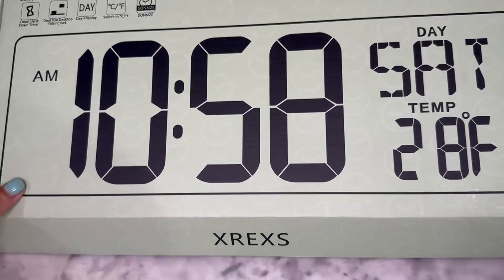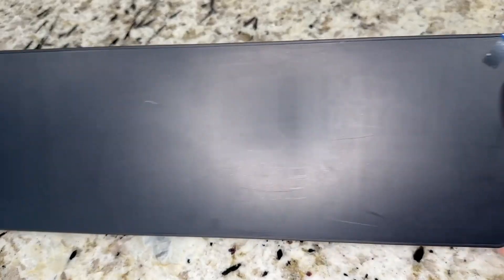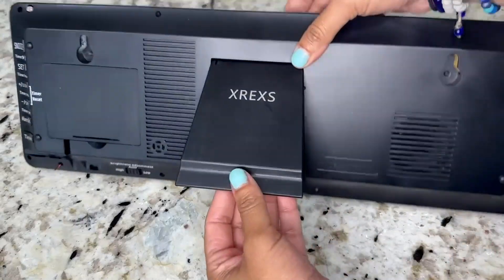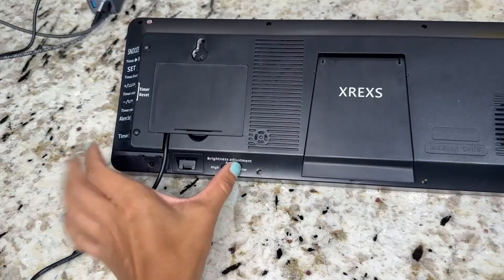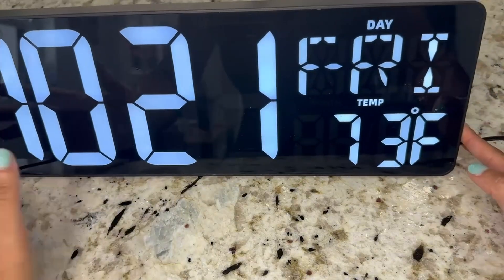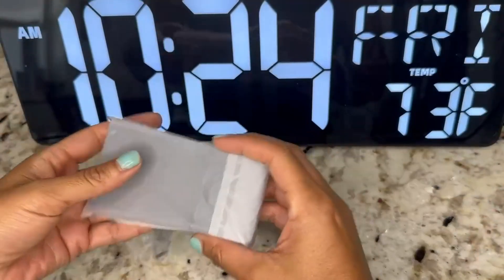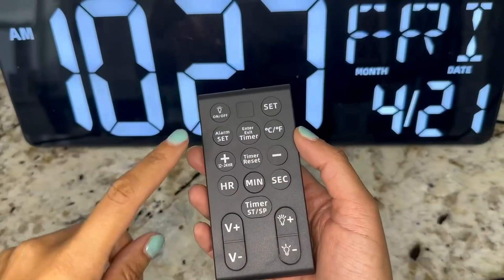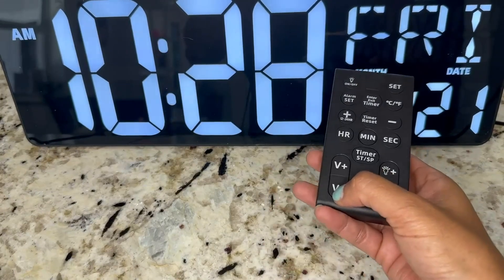XREXS Review - Large Digital Clock with Remote Control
LINK AMAZON